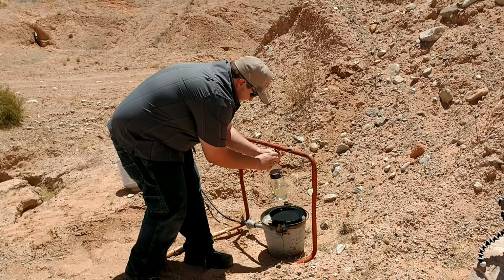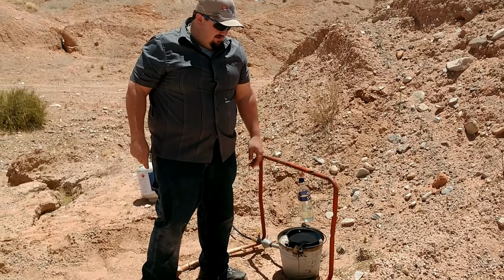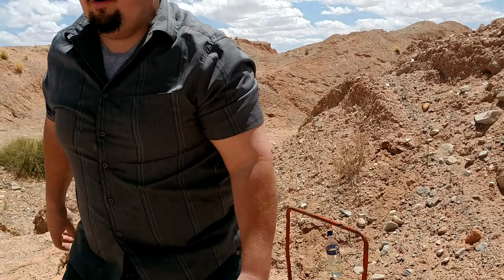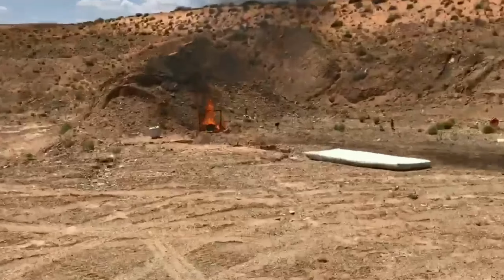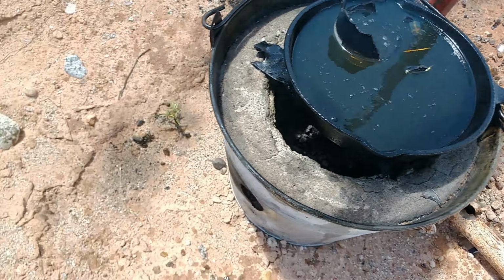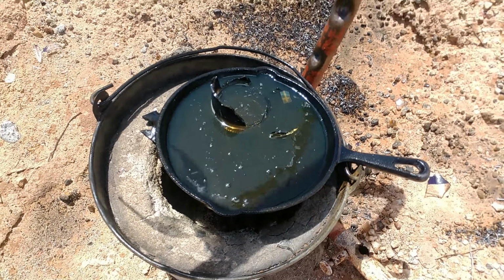Why Not: Boil the Oil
We pour things into Oil. Why Not!